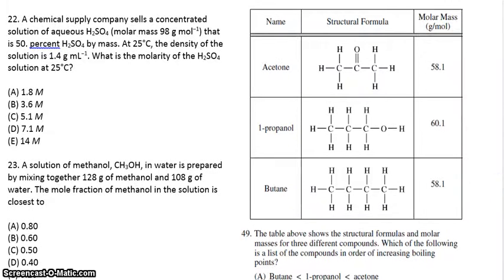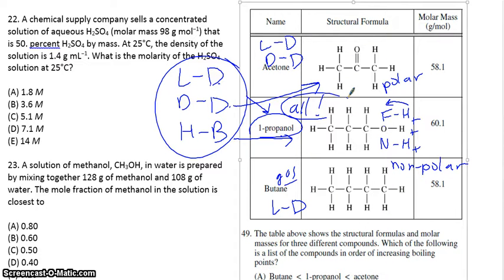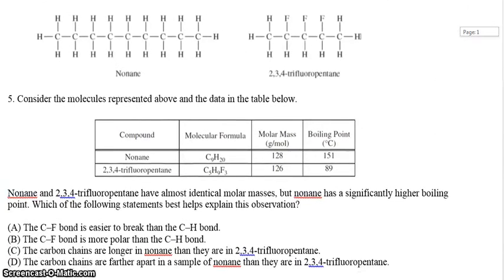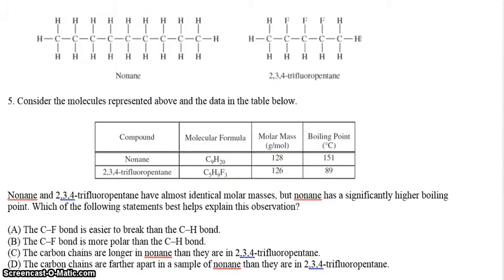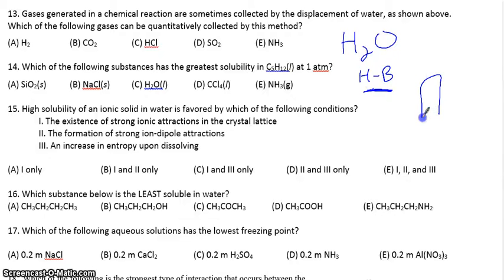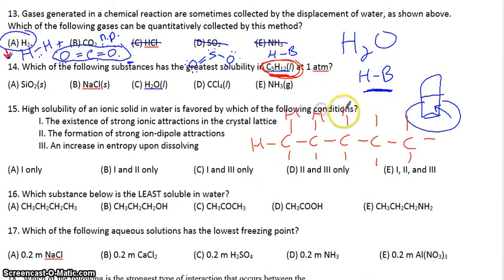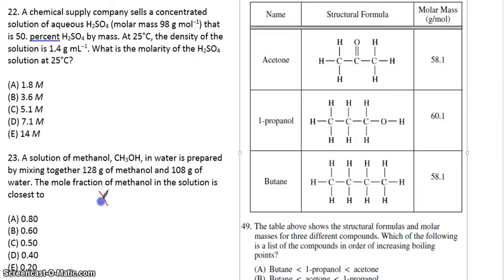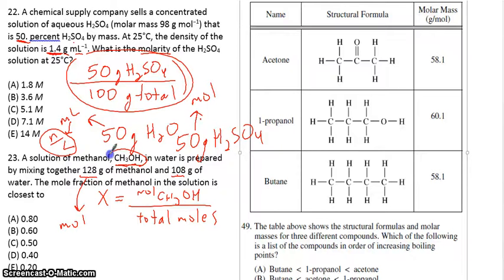AP EXAM STUDY 11,13 VID 1